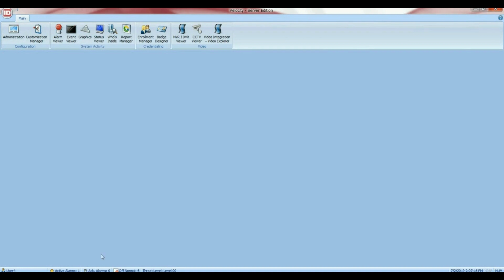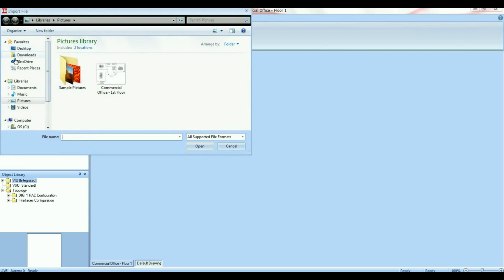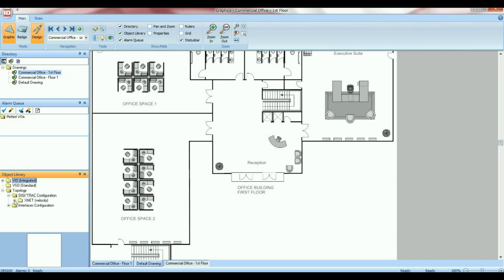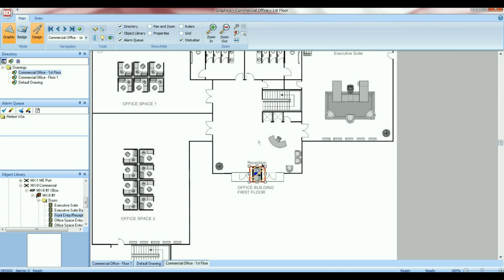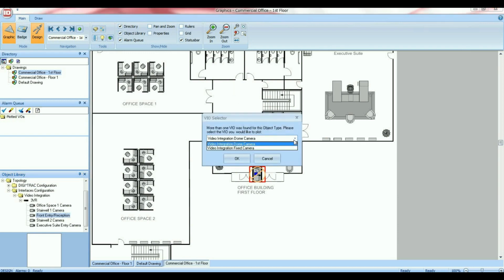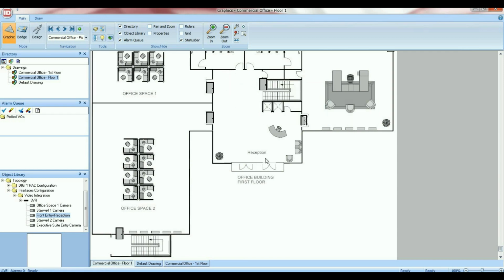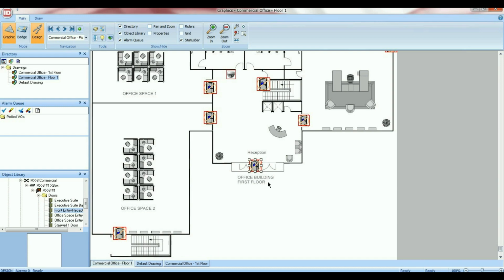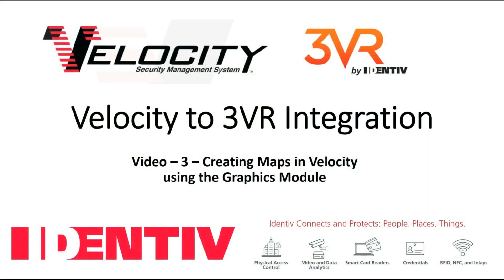Creating Maps in Velocity Using the Graphics Module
In our “Velocity to 3VR Integration Part 3: Creating Maps in Velocity Using the Graphics Module” video tutorial, we’ll cover how to put together a graphical map with doors, cameras, and objects to create a visual representation of your facility.

Find our “Velocity to 3VR Integration” video tutorial series at [link to playlist]. To learn more about 3VR video and data analytics, schedule a live demo